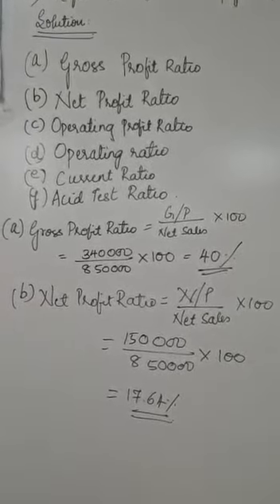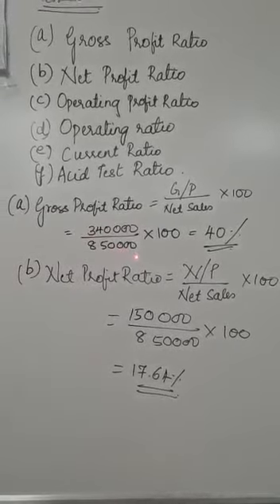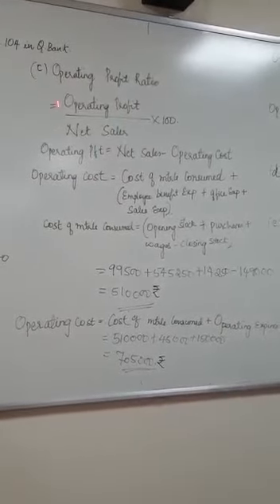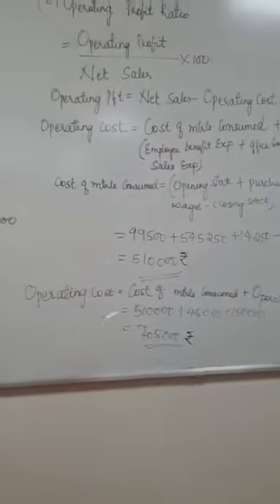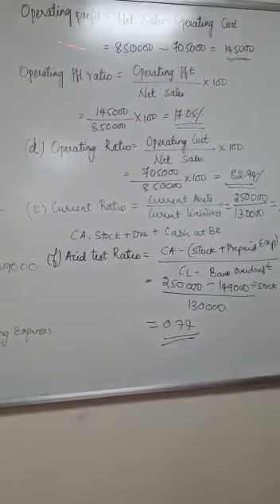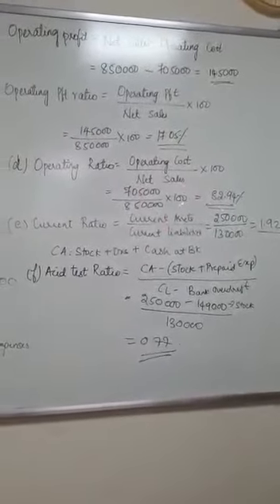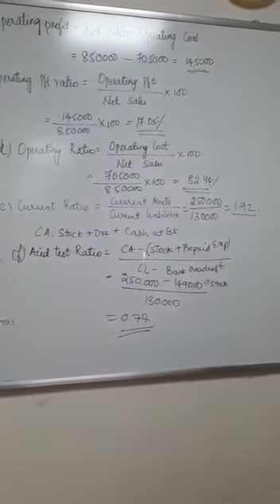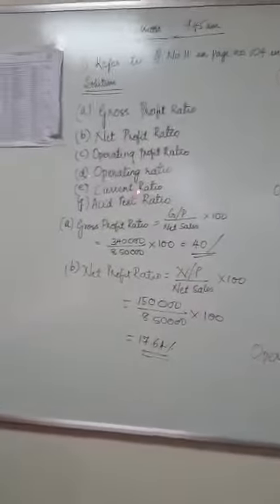Ratio Analysis Part II by Dr. Shareena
YIACMS BC602 Ratio Analysis